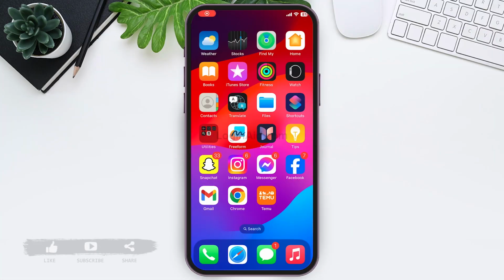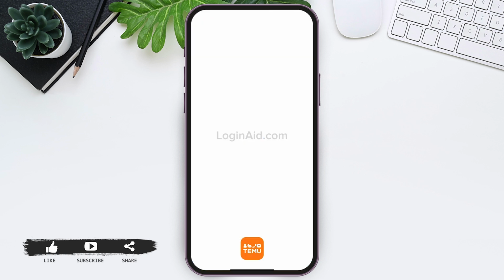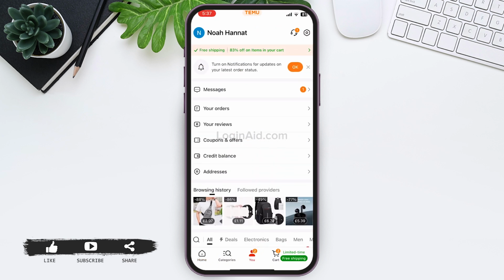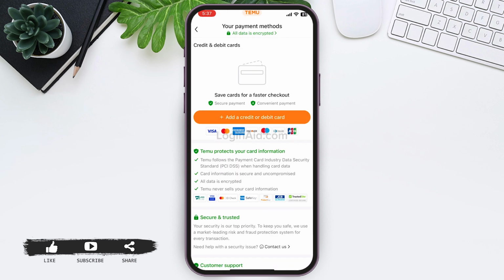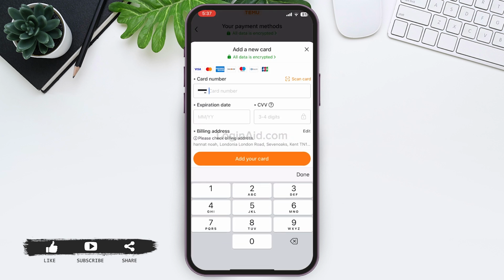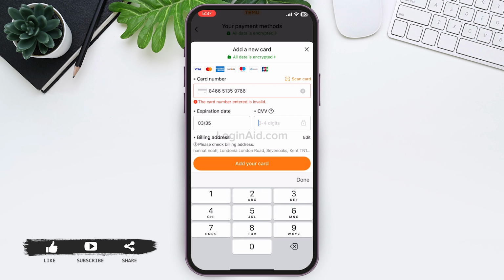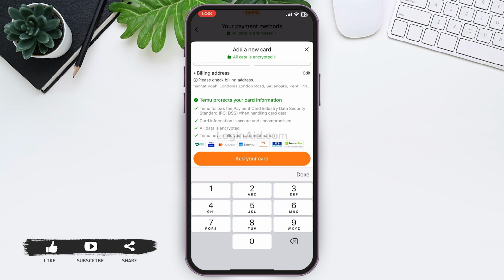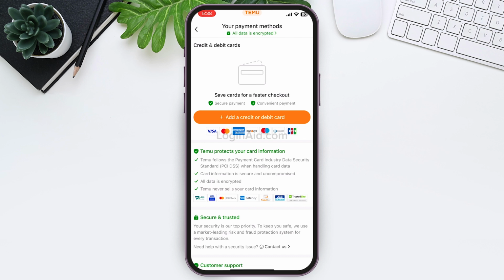How To Add or Remove Card On Temu 2024 | Manage Payment Methods On Temu App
Learn how to add or remove a card on the Temu app with this detailed guide. We'll walk you through the steps to manage your payment methods, including adding new cards and removing outdated or unused ones. Perfect for Temu users who want to ensure their payment information is up-to-date for a seamless shopping experience.